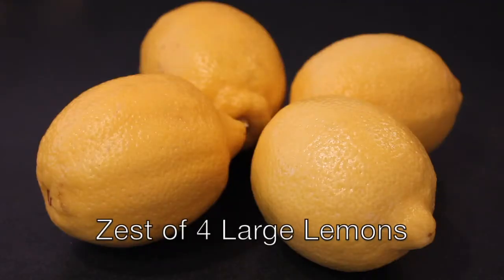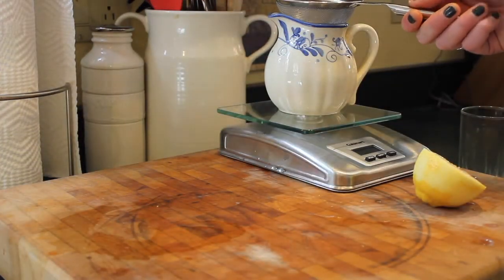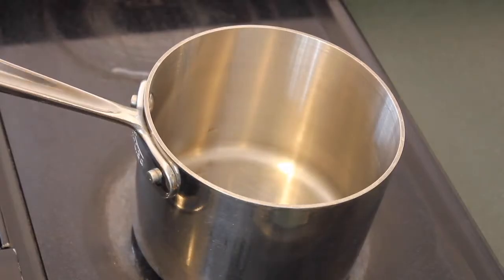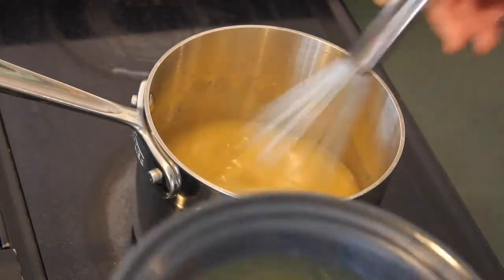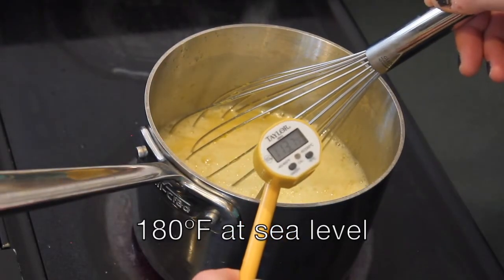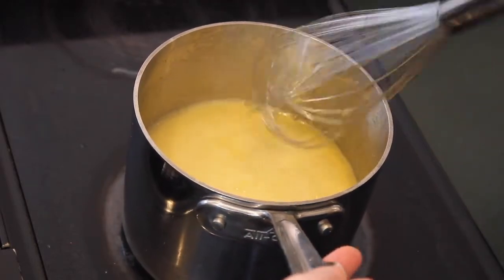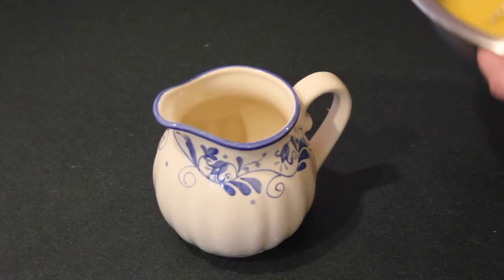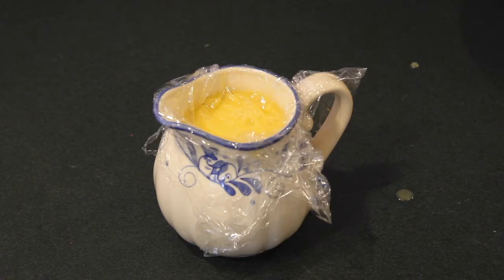How to make Lemon Curd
Ginger Cakes ep 6: Lemon Curd
Also it's vegetarian!

and Periscope: @EKBlackbird